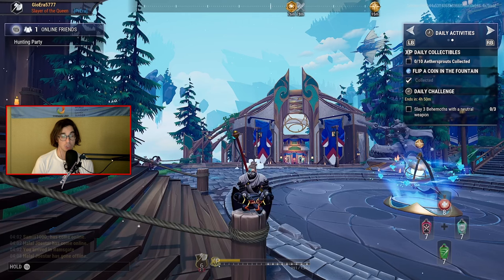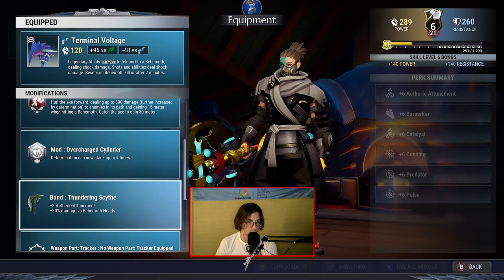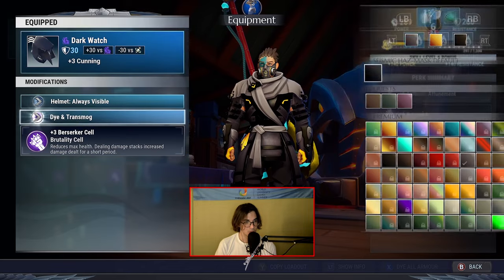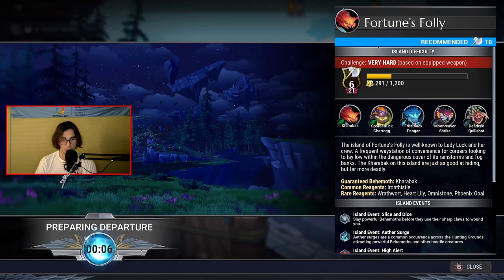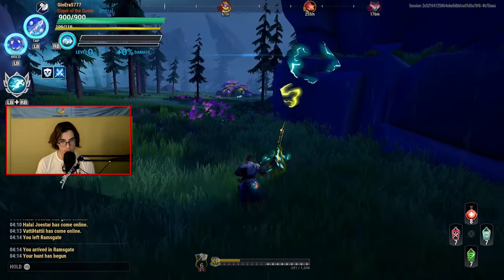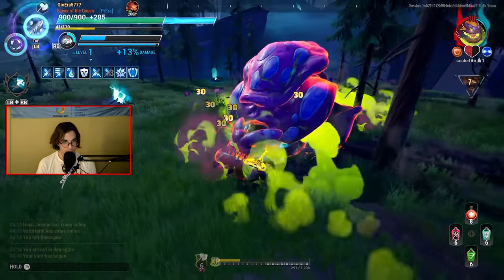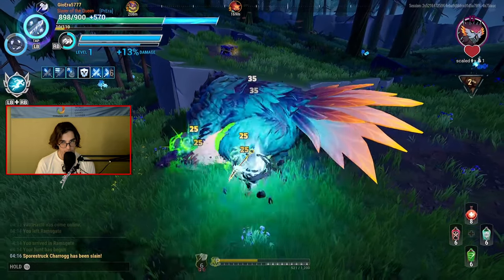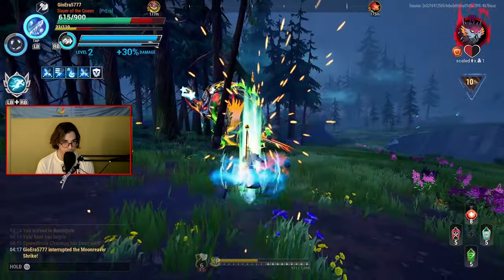USE THIS AXE BUILD IN DAUNTLESS FOR HIGHEST DPS - Shock Axe Build - Dauntless Builds 1.14.5+